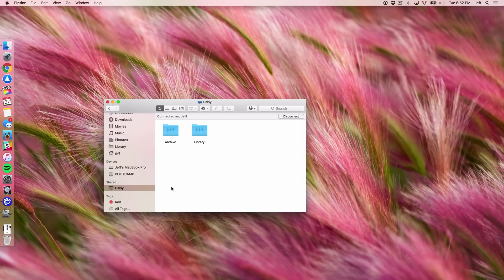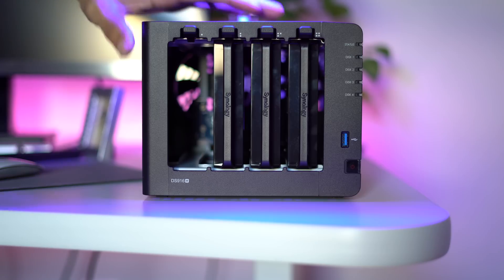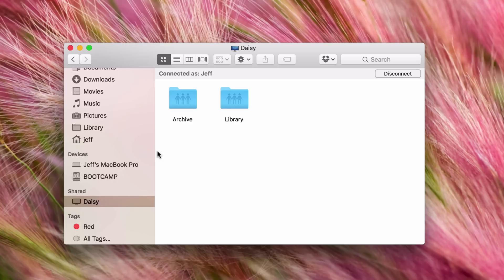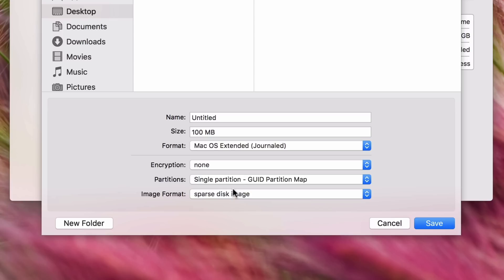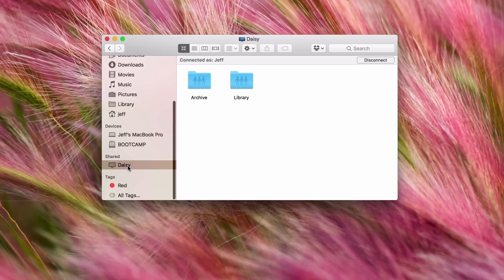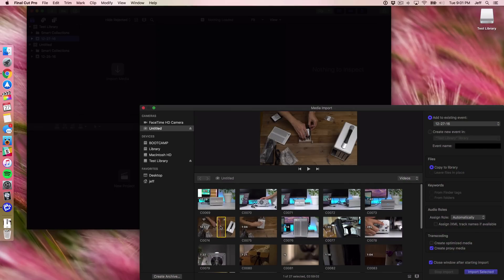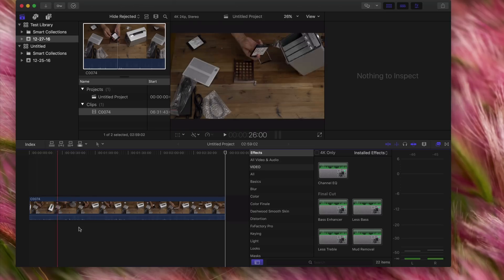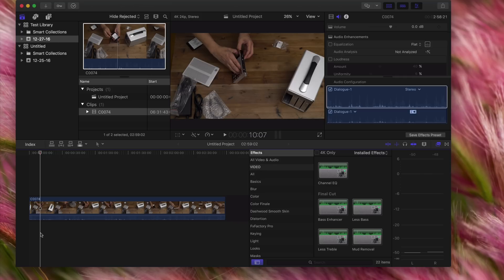How to store Final Cut Pro X libraries on a NAS with a disk image workaround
If you're interested in storing Final Cut Pro X Libraries on a shared storage location, it can be done. However, there are some things that you should consider first.